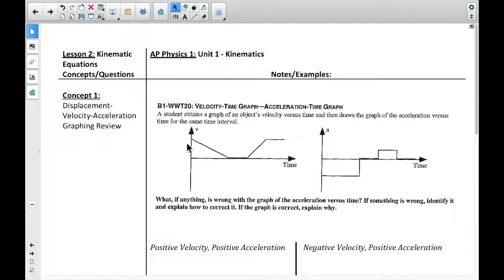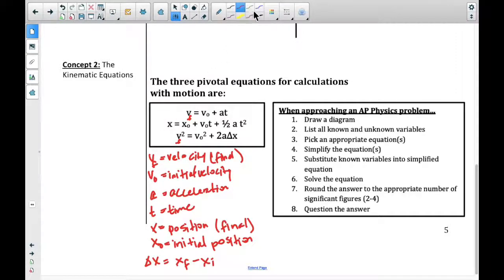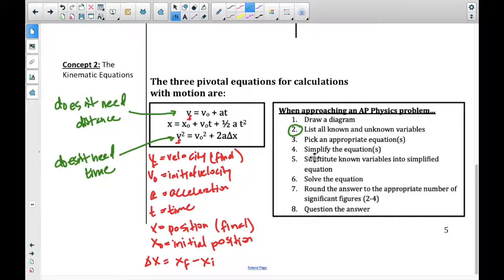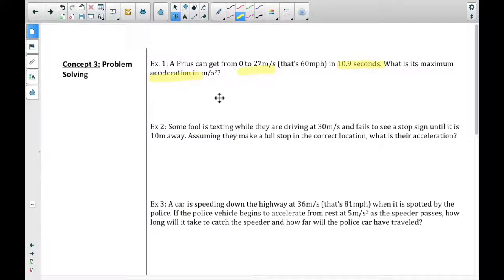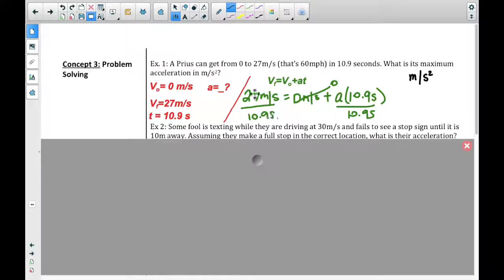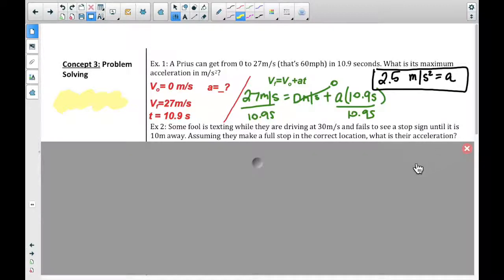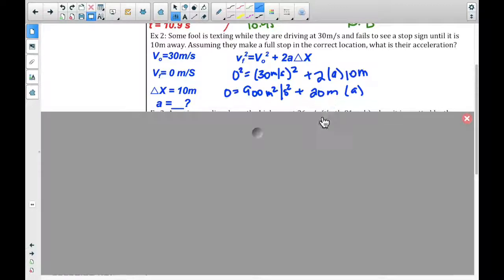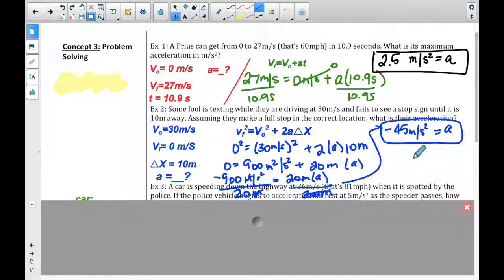Kinematic Ex’s 1 and 2